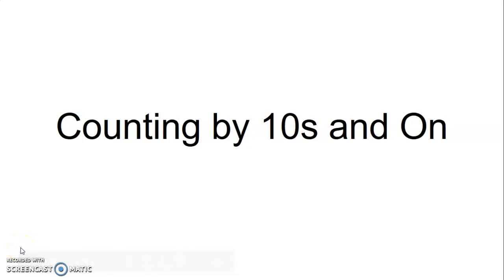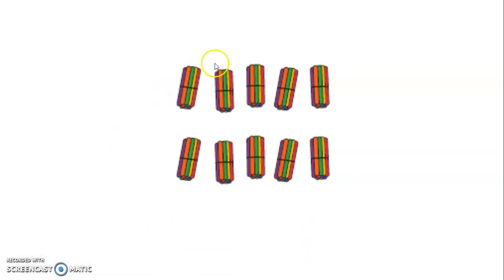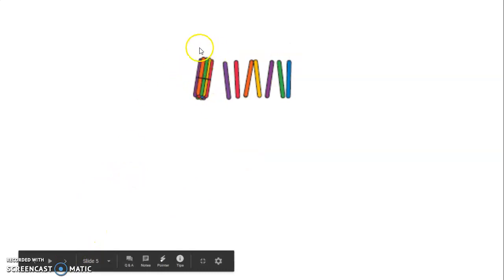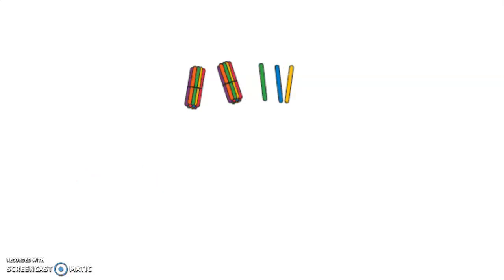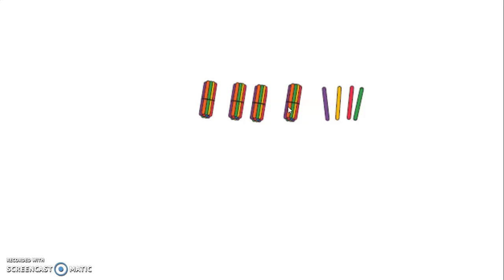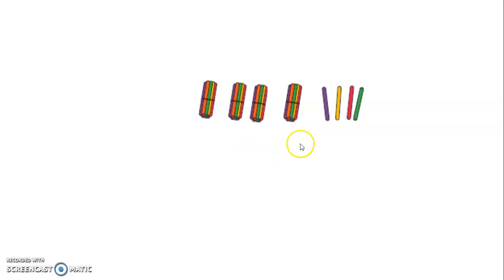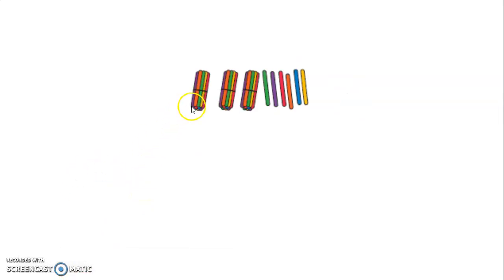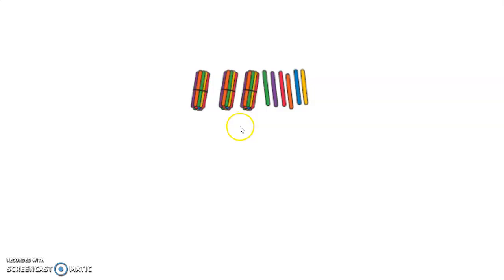Counting by 10s and On - Tuesday